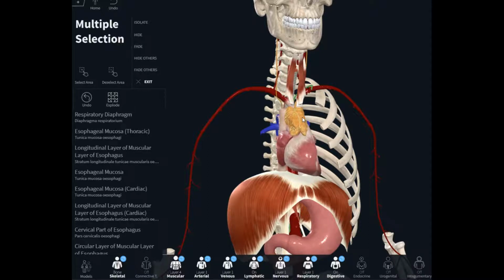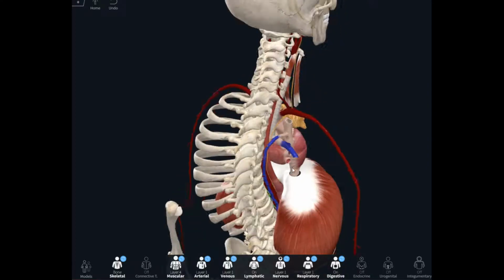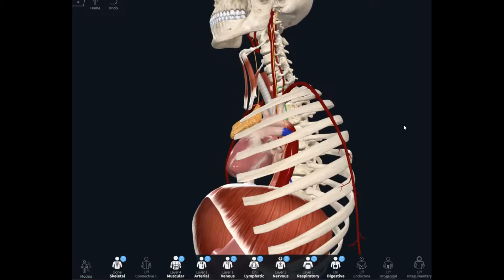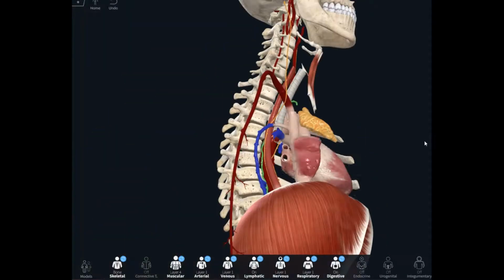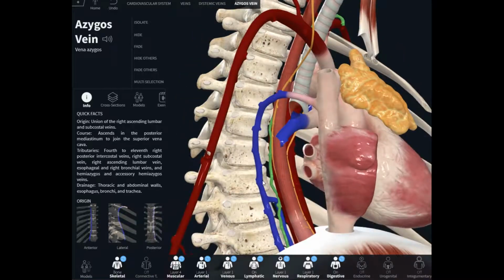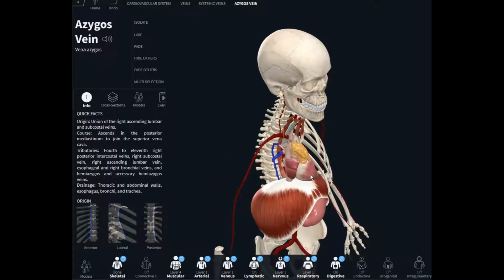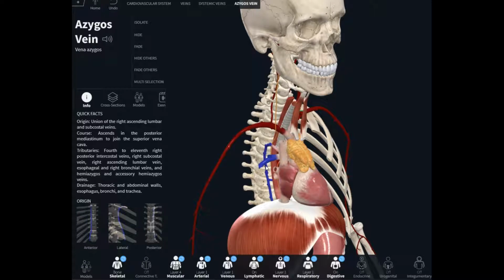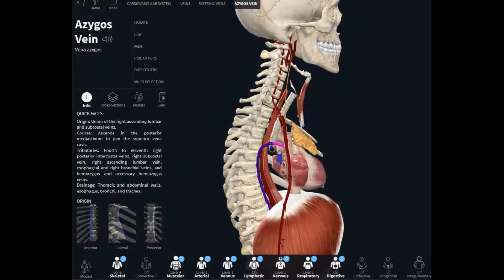Thoracic aorta 1